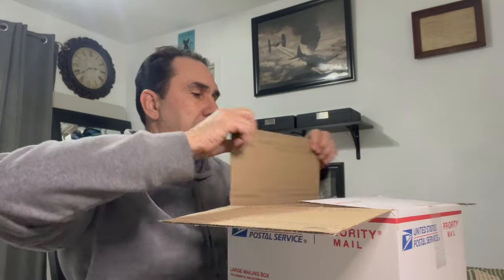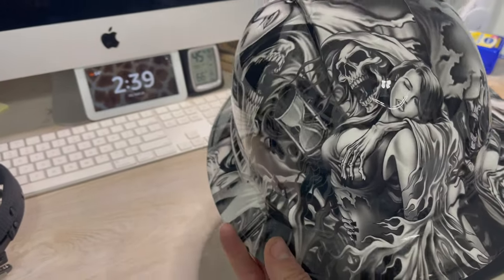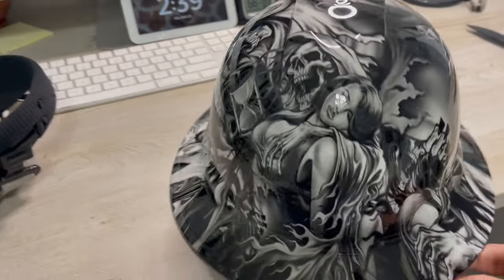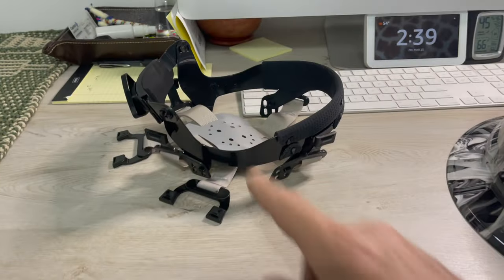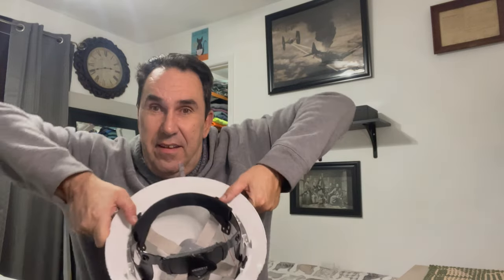Hand Dipped Hard Hat Reaper and Woman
got my new hard hat just love it